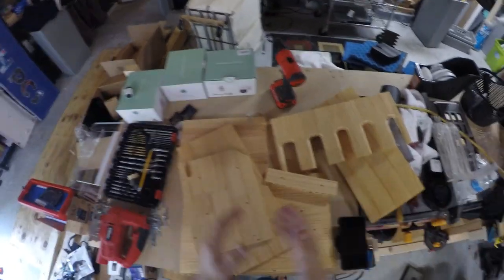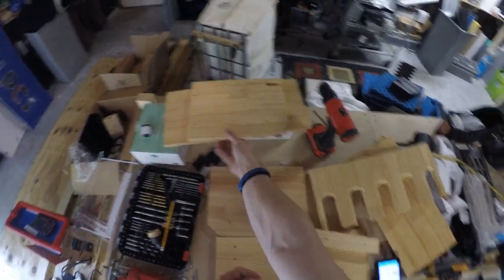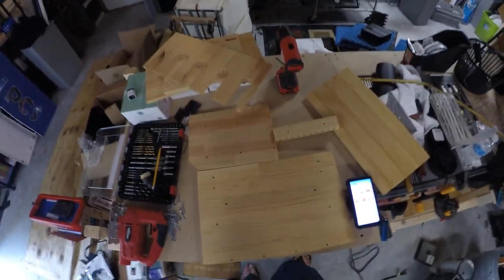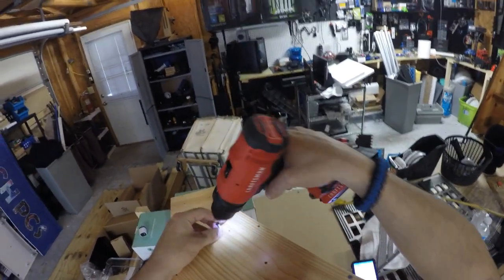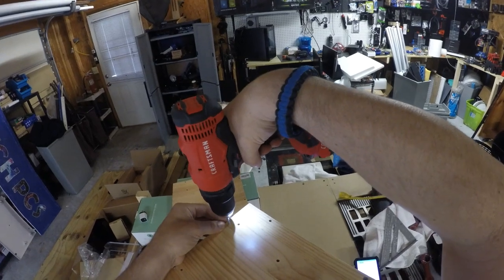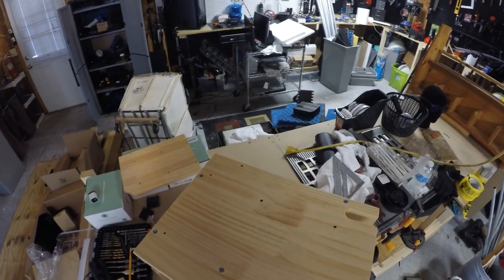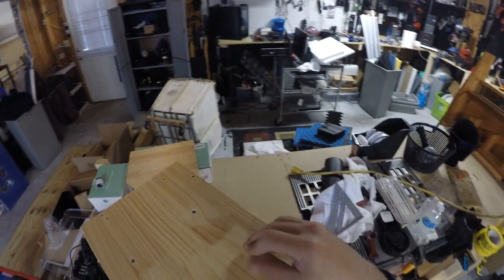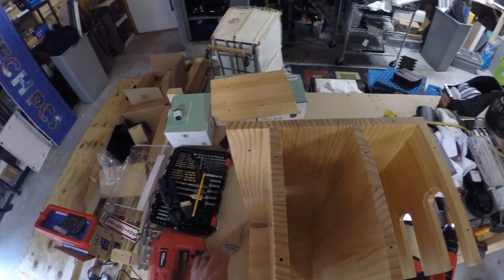Power Tool Charging Storage - Drill Storage| Amazon + Extra Projects at End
so you have a few handheld power tools and hate seeing them just laying around... well theirs a solution at hand ...this wooden diy power tool storage from amazon should do the trick... + Bouns projects at End SUBSCRIBE & LIKE⚡️ ⚡️ LINKS BELOW ⚡️

Link Below